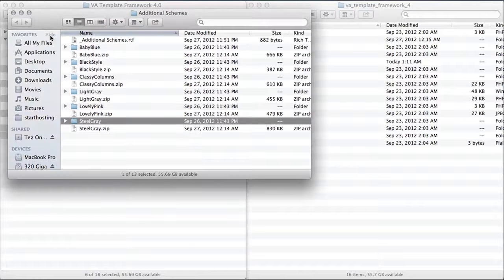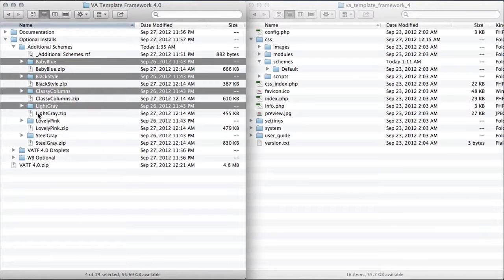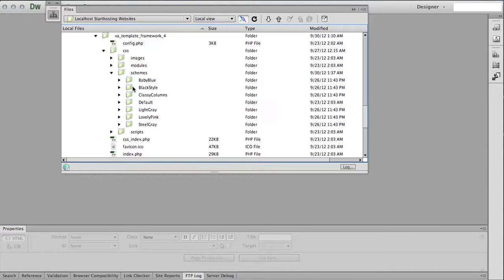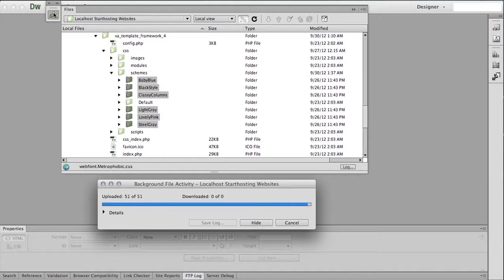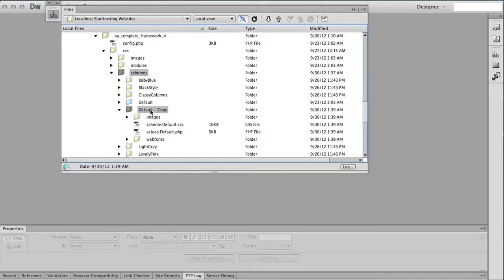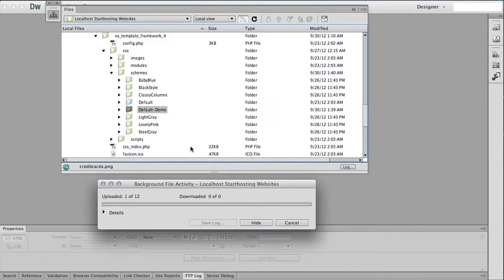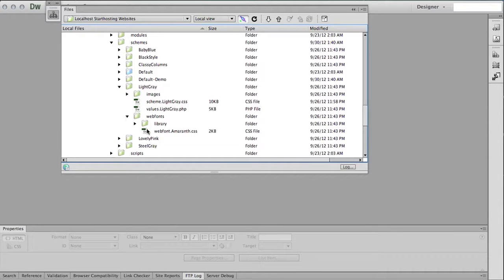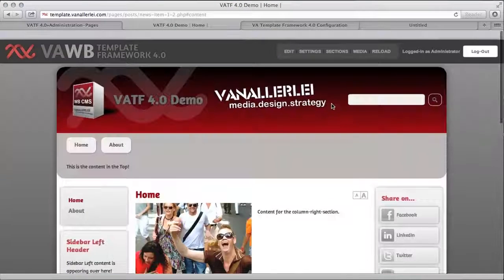VATF 4.0 - Tutorial 3 - Part 3 of 7 - CSS Schemes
VA Template Framework 4 - Tutorial 3 - CSS Schemes - Part 3 of 7.